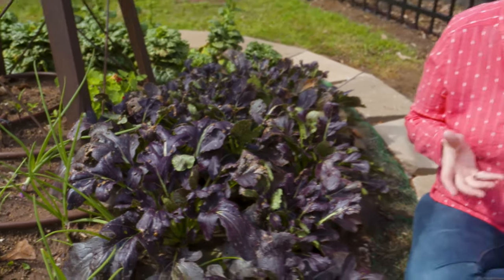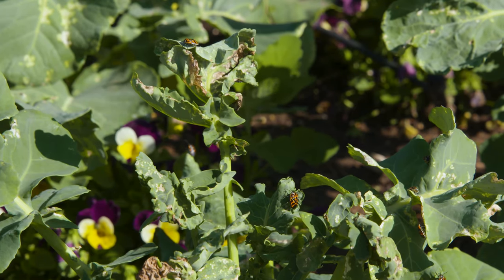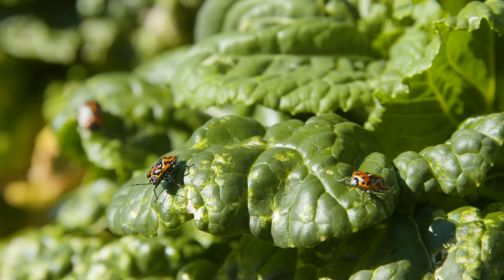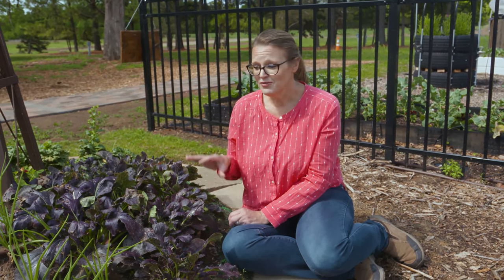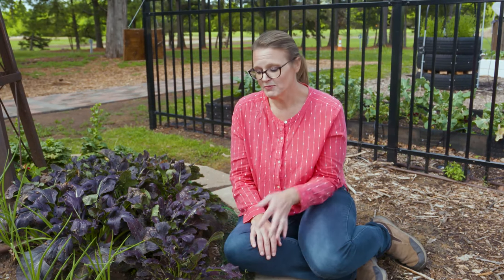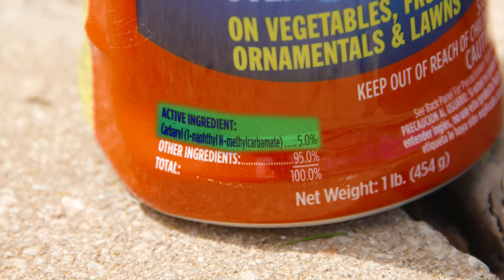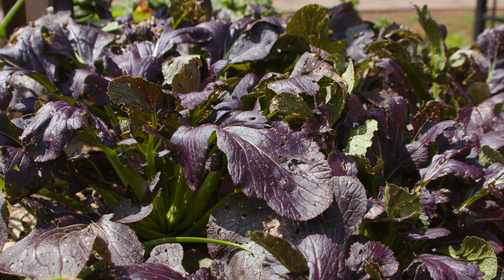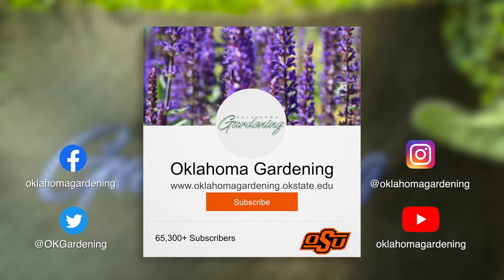Pesky Harlequin Bugs Damage Brassica Plants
Host Casey Hentges evaluates a pesky harlequin bug that is causing damage to the brassica plants in the garden.

Questions?